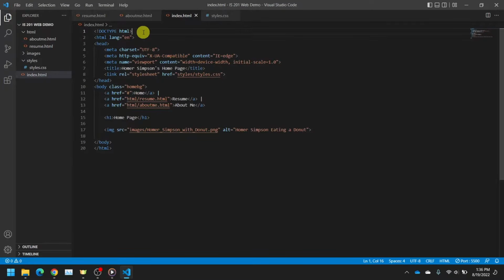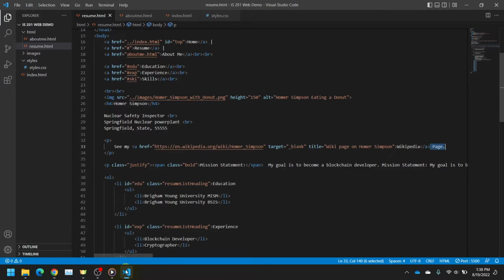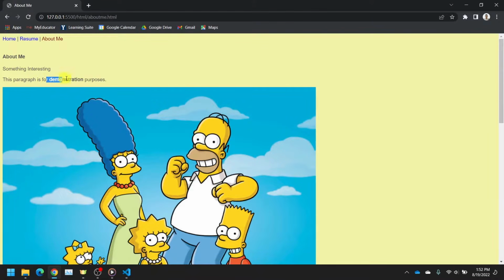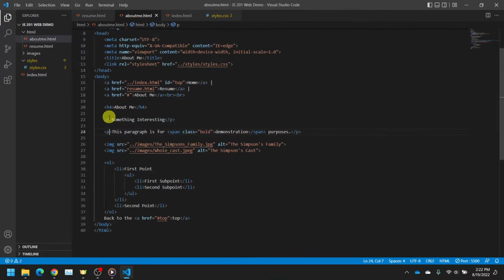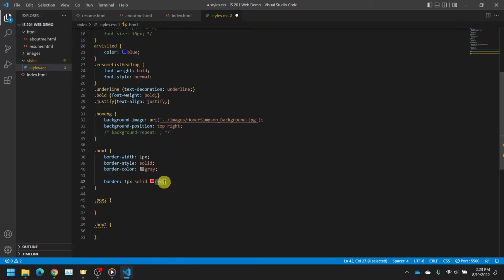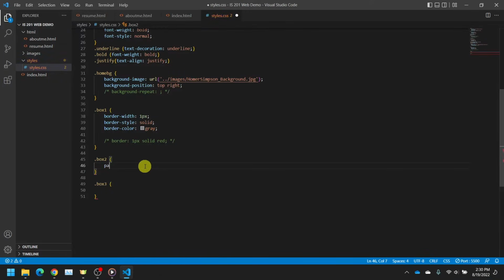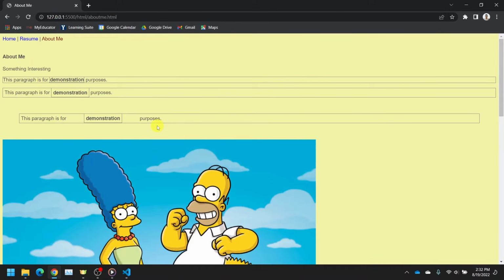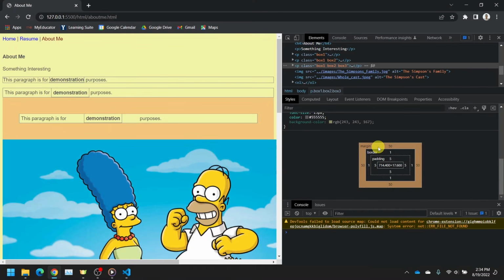CSS: Box Model; Border, Padding, and Margin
- TIMESTAMPS -
0:00 Introduction
0:31 Inline Element
1:34 Block Element
2:35 Box Model
3:09 Border
6:25 Padding
7:21 Margin
8:13 Box Model Visual